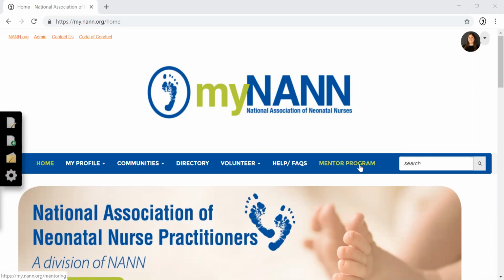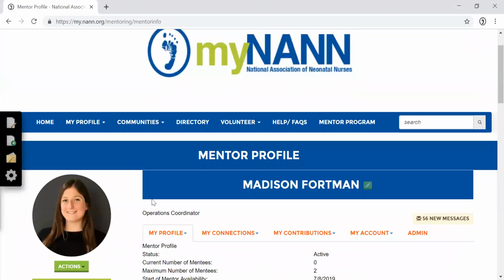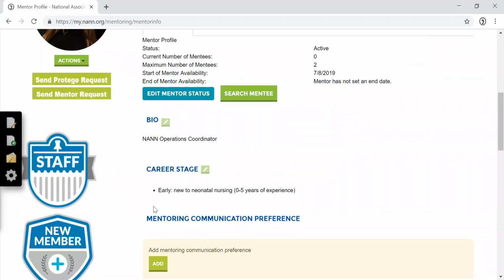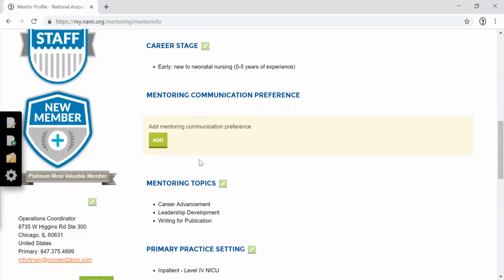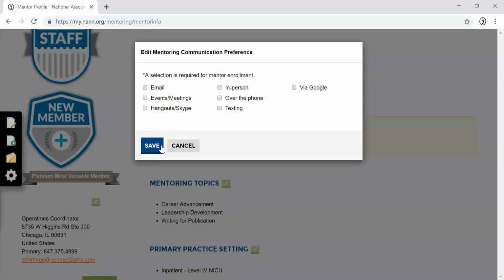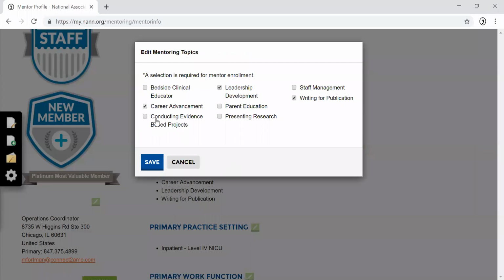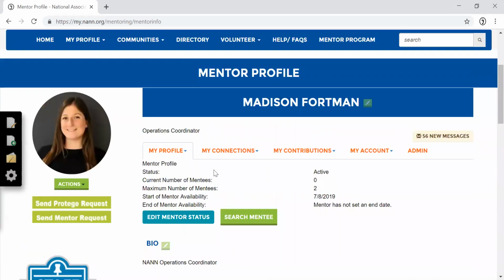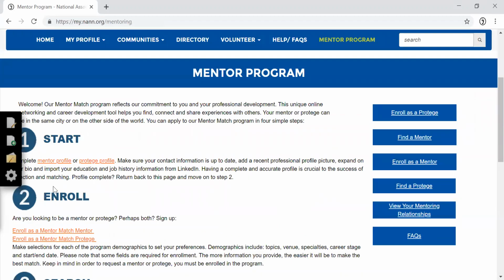NANN E-Mentoring Program | Create Mentor Profile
Learn how to create a profile in NANN's new E-Mentoring program.